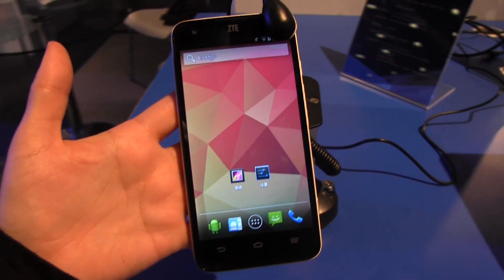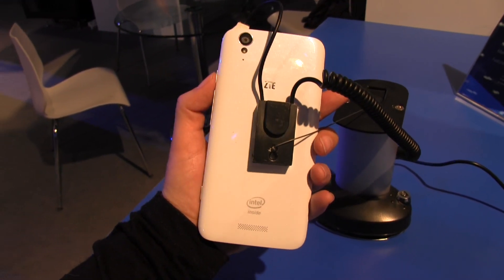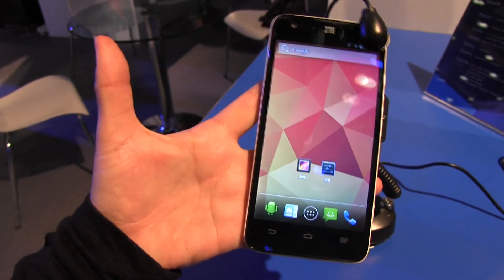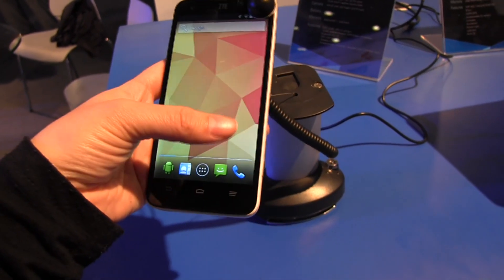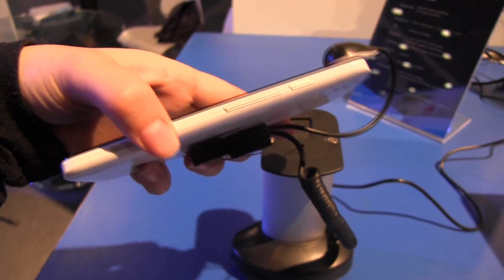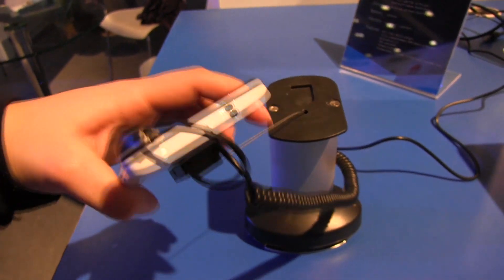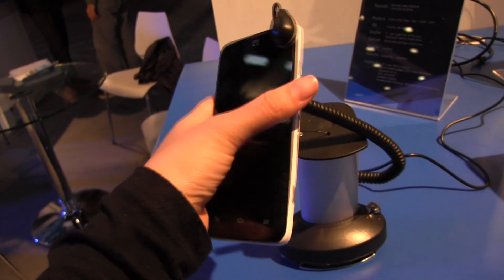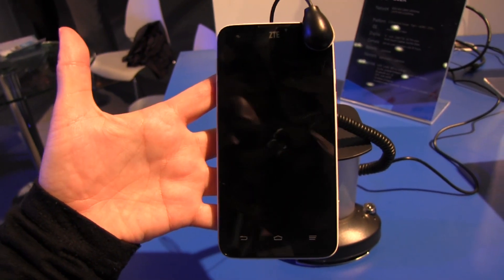ZTE Geek Hands On - 5" Jelly Bean Smartphone Running Clover Trail+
ZTE has quietly released a smartphone running on Intel's all new Clover Trail + specifically the 2.0Ghz Dual Core Atom 6260. The Geek is 5 inches with a 1280 x 720 gorilla glass display running Android Jelly Bean.

Intel is a new player in the mobile phone space and the ZTE Geek is only the 2nd branded handset running the all new Clover Trail + to be announced.